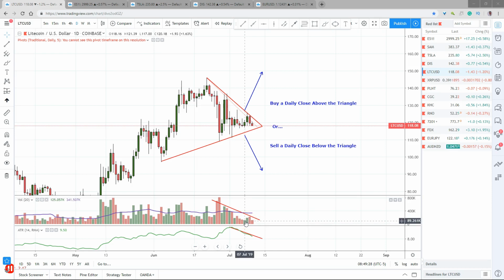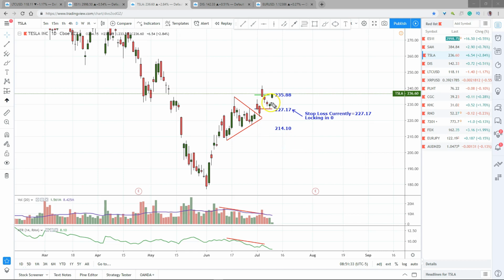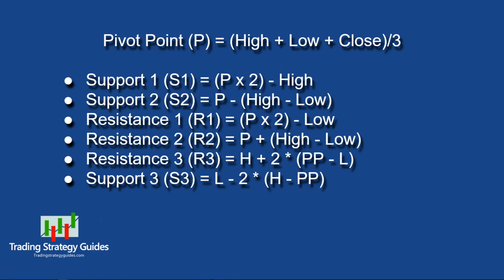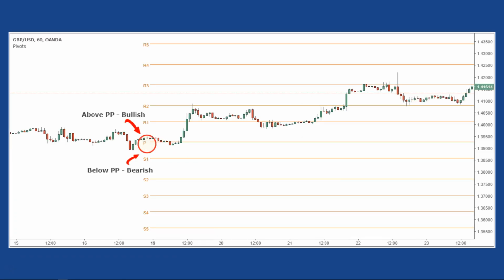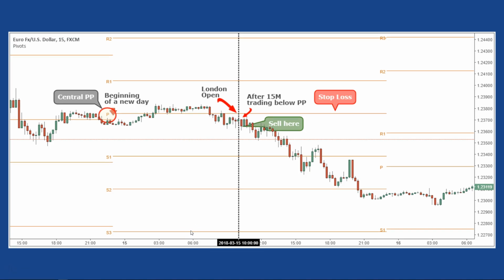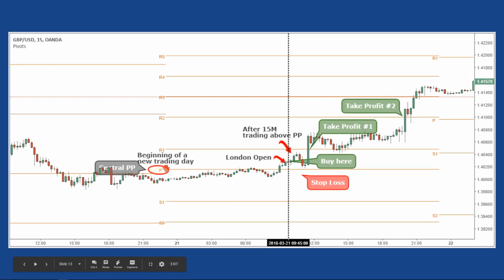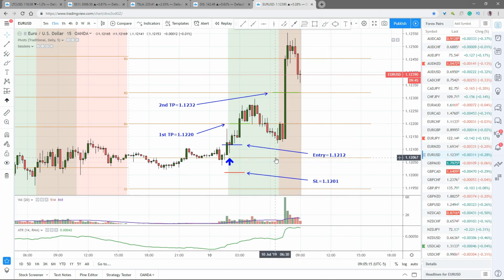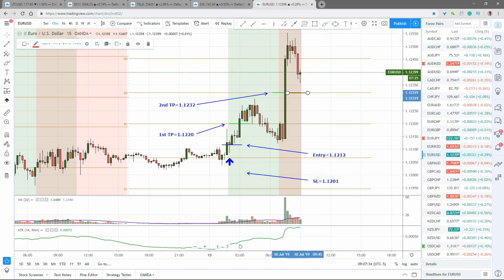(Not So) Live Training: Pivot Points Day-Trading Strategy + Litecoin, S&P 500, Tesla, & Disney